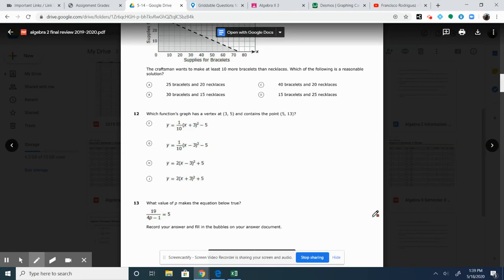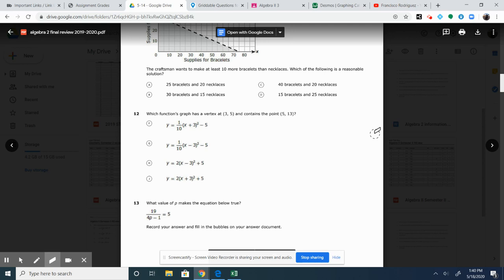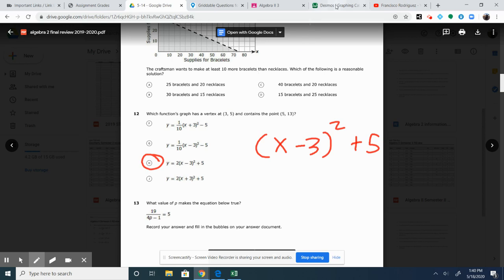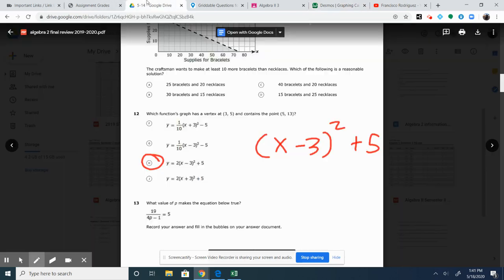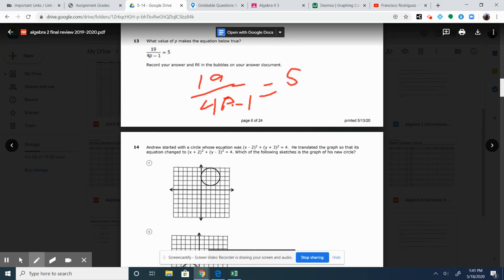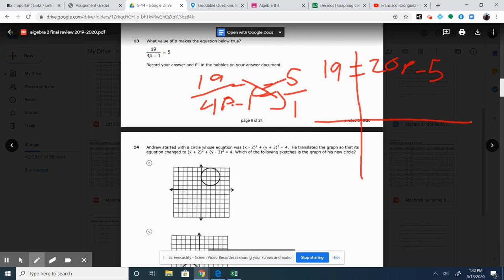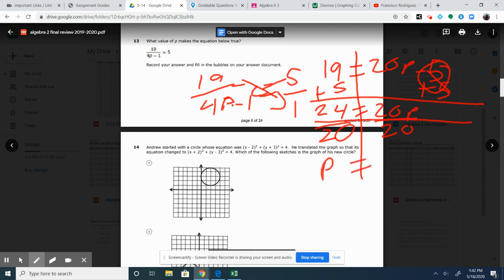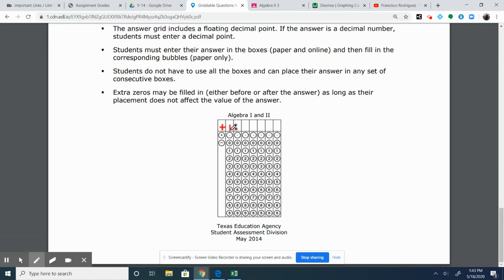Algebra 2 Final Review Question 12 and 13